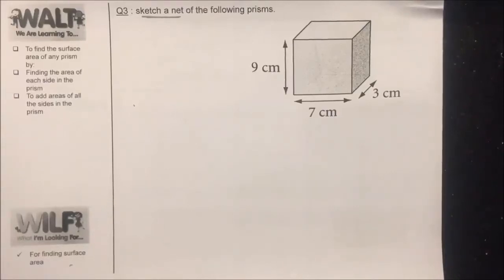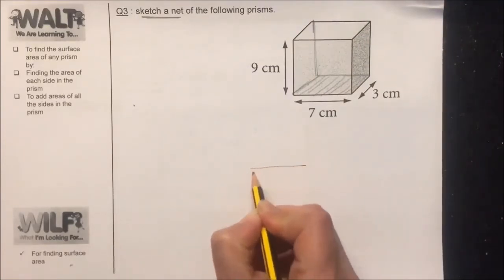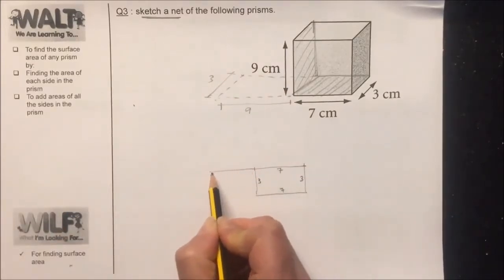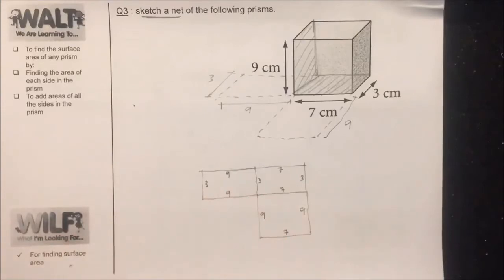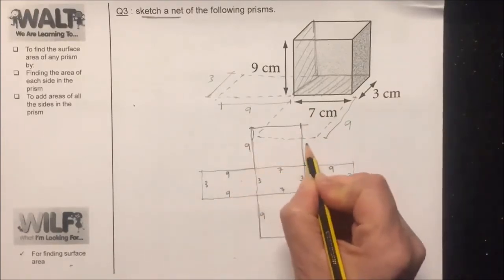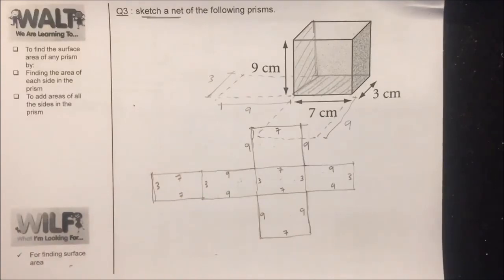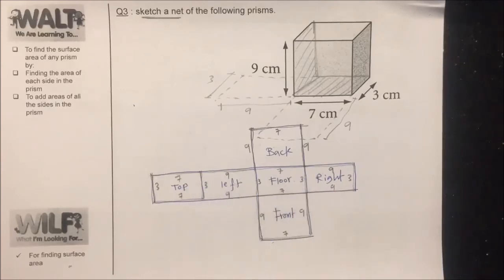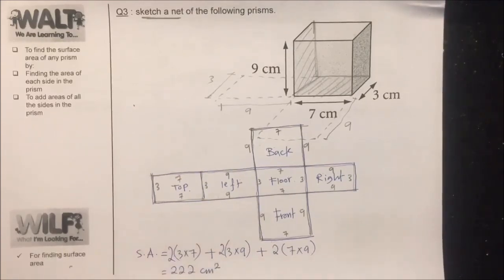Cuboid, Sketching a Net & Calculating the Surface Area